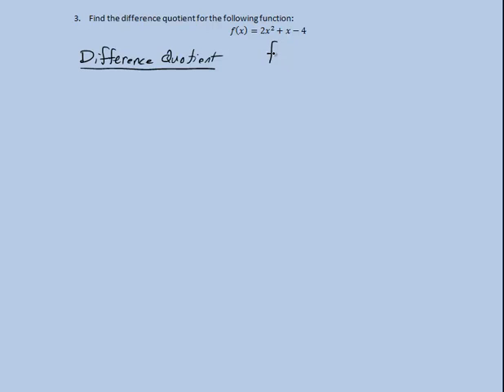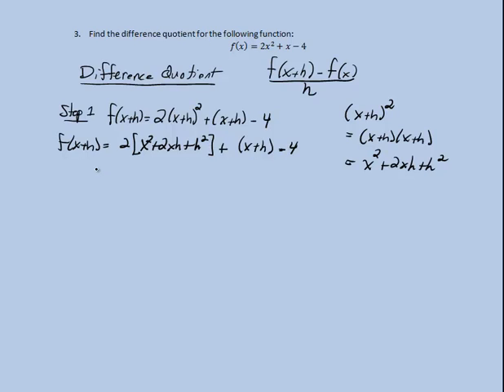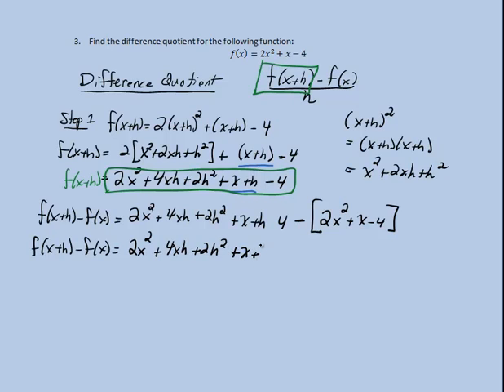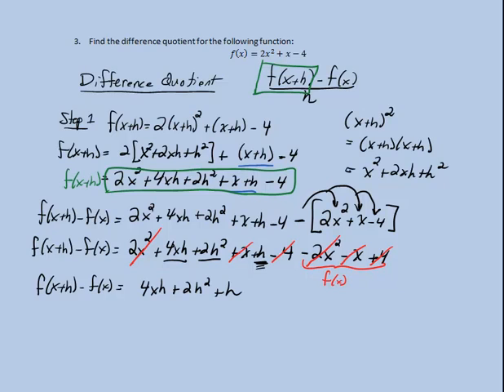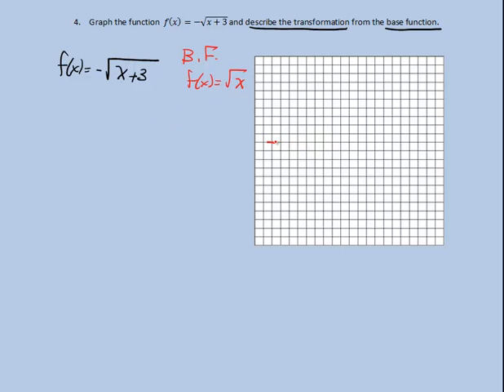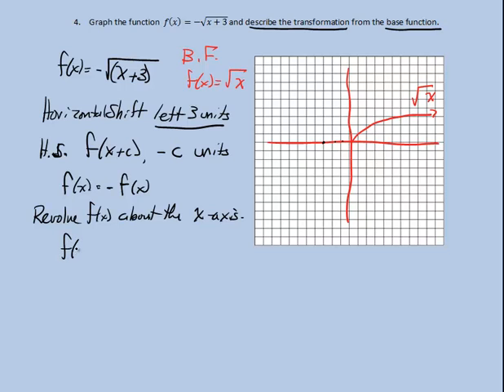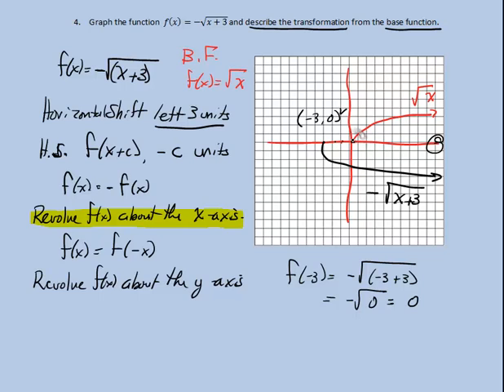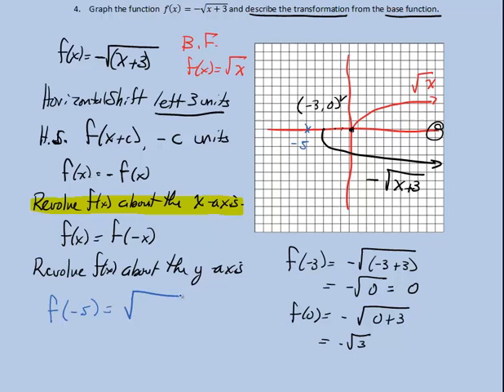College Algebra Final Exam Review Part 2